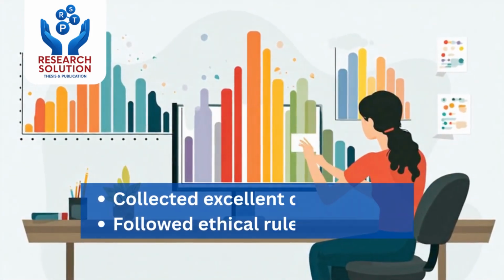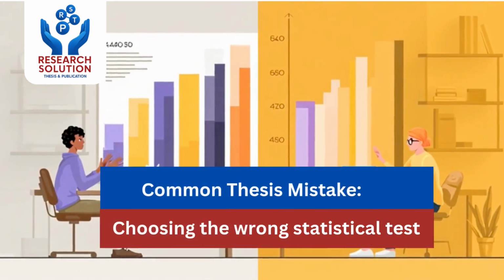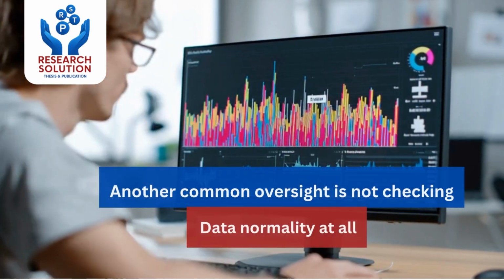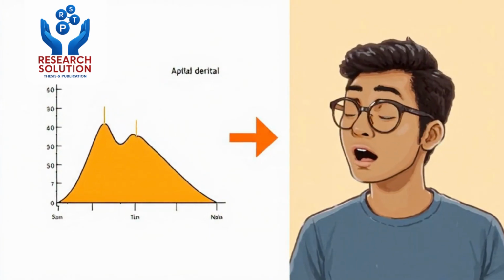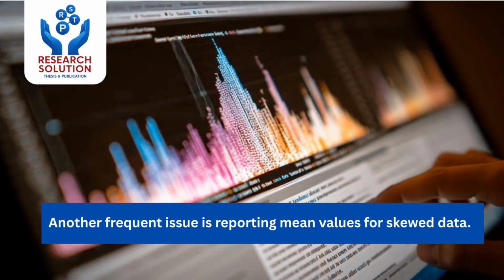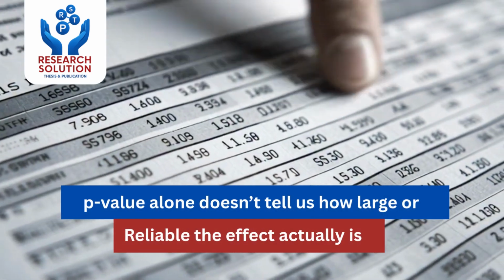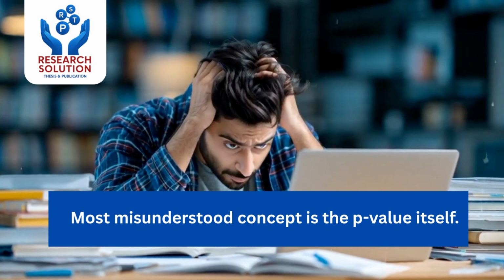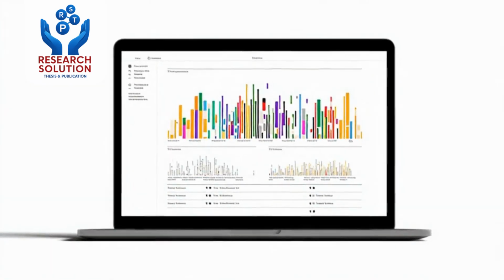biostatistics for medical students, | data analysis in medical research | Research Solution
Most medical postgraduates believe thesis rejection happens because of weak clinical knowledge. But here’s the hard truth—most medical thesis corrections and rejections happen due to statistical errors, not clinical ones.

In this video, we uncover the most common statistical mistakes that silently damage medical research and reduce examiner confidence.

You’ll learn:

* Why choosing the wrong statistical test (t-test vs ANOVA) can invalidate your results
* The importance of testing normality (Shapiro–Wilk and visual methods)
* Why multiple comparisons increase false-positive errors
* When to report median instead of meaning for skewed data
* Why confidence intervals matter more than just p-values
* The real meaning of a p-value (and what it does NOT mean)

Many postgraduate students collect excellent data and follow ethical protocols yet lose marks because of basic biostatistics errors. Statistical analysis is not a formality added at the end—it must align with your research question, study design, and data type.

If you’re pursuing MD, MS, DNB, or any medical postgraduate degree, this video will help you avoid common thesis mistakes and improve your research credibility.

Remember: One correct statistical decision can save your entire thesis.